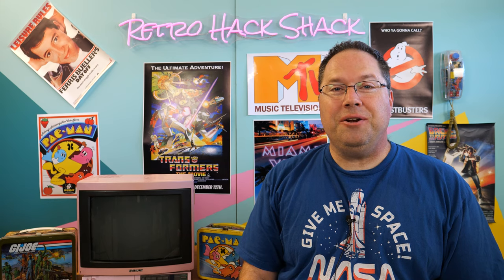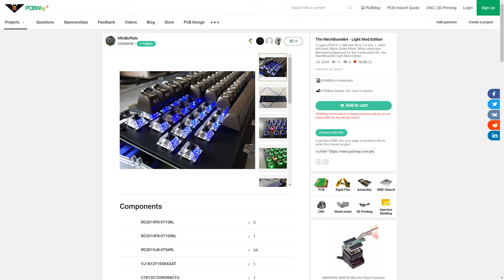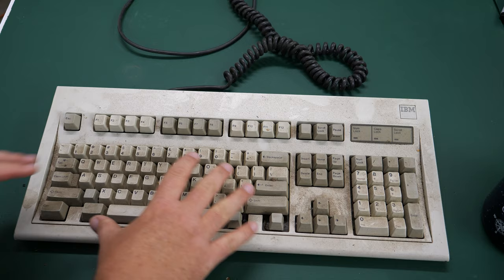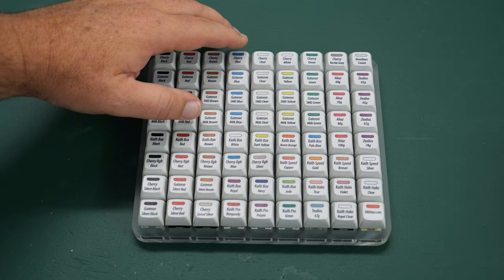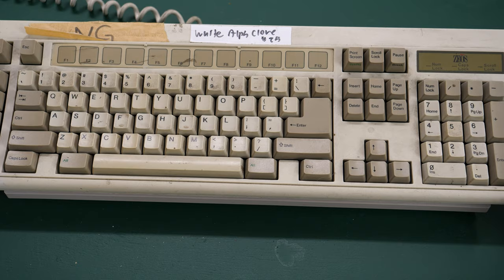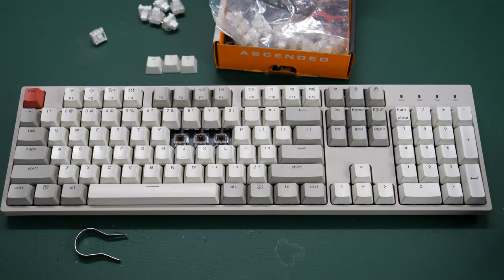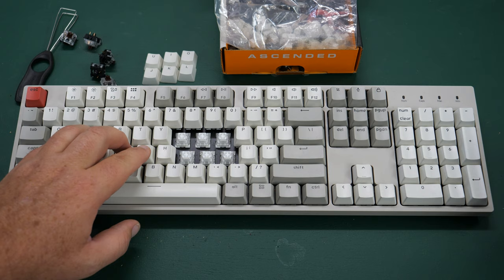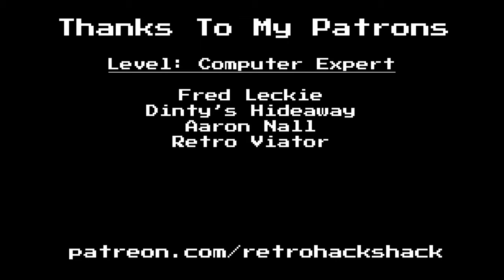HOW TO Build A Neo-Retro Mechanical Keyboard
Let's take a new mechanical keyboard and make it retro! Learn all about mechanical keyboard basics and options in this "mechanical keyboard 101" video. Also, look how dirty all my old keyboards are!!

Chapters:
00:00 - Intro
02:54 - My Old Keyboard
04:41 - My Plan
06:00 - PCBWay Ad
06:32 - The New Keyboard
09:25 - Vintage Keyboard Examples
13:57 - Key Switches
21:10 - Keycaps
24:38 - What I Bought
28:17 - Installation
36:46 - Finished Project

Keychron C2 Hot-Swappable Keyboard
Glorious Kailh Box White Key Switches
Drop MT3 Key Caps
Small Key Switch Sampler